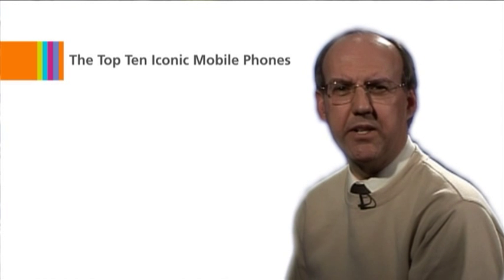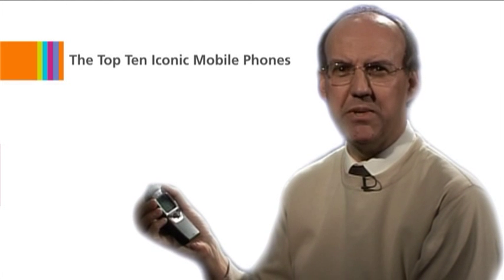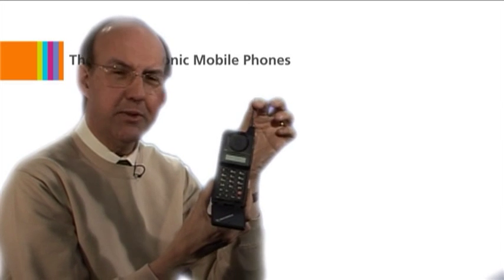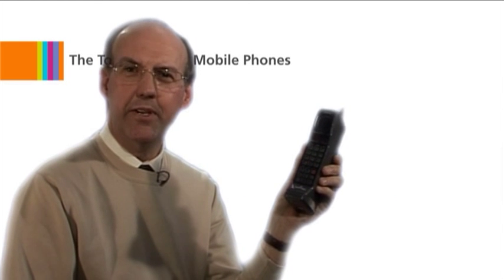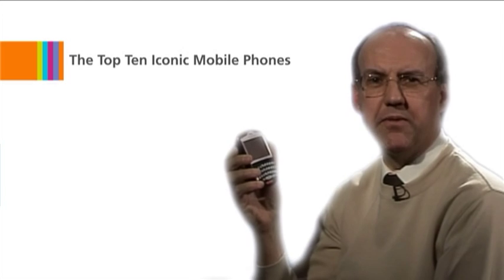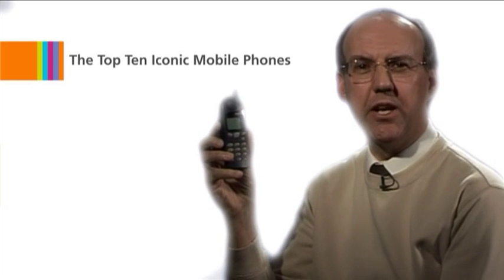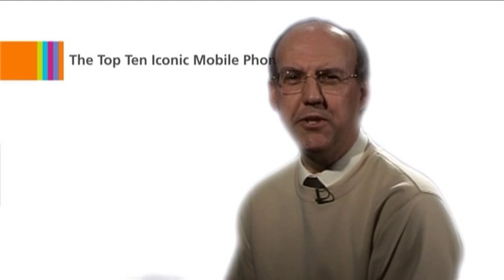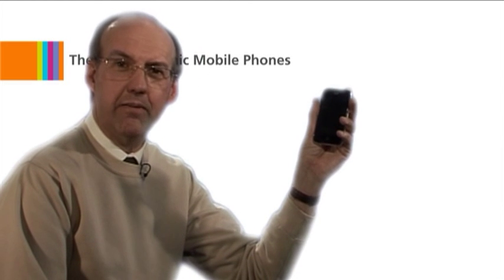Top ten iconic mobile phone designs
The first mobile phone networks were launched in the UK in January 1985.   In 2010 we celebrated their 25th anniversary and ran a survey to find the top ten iconic mobile phone designs.  A total of 560 people took part in our online poll and cast in excess of 2,000 votes.     Watch now to see which phones made it into the top ten and which one was voted the most iconic design!